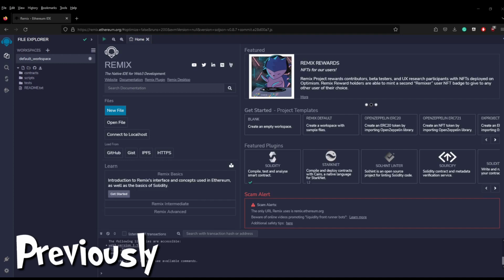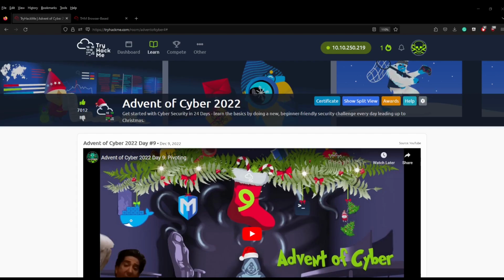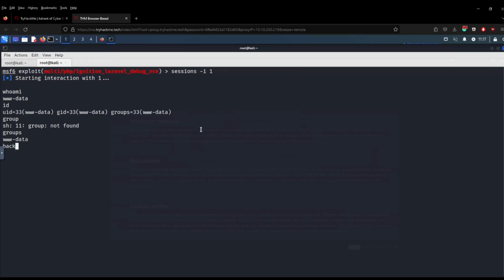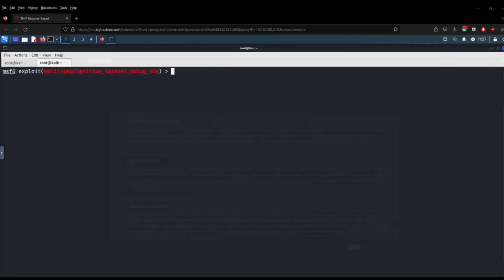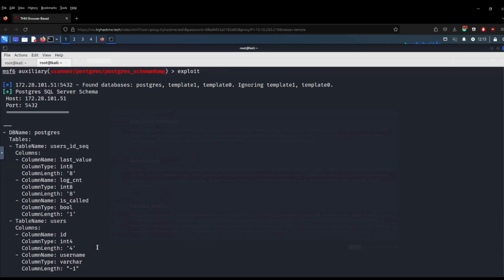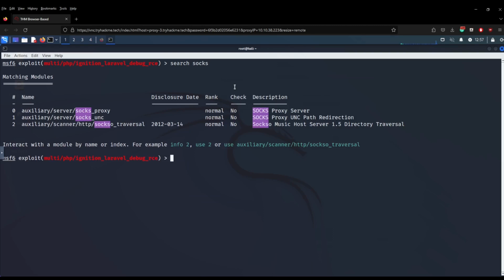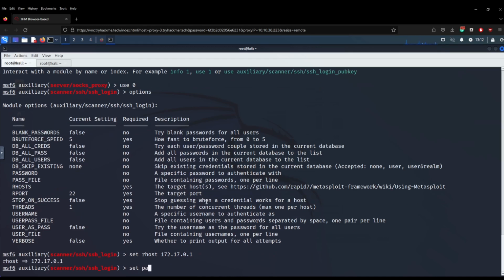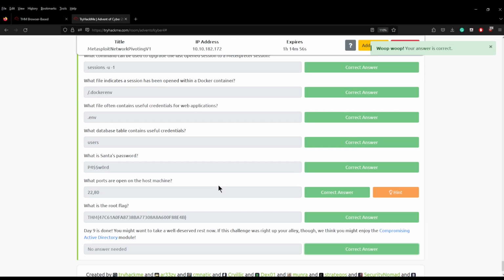TryHackMe | Advent of Cyber 2022 | Day 9 - Pivoting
On the 9th day of Christmas, TryHackMe gave to me, pivoting